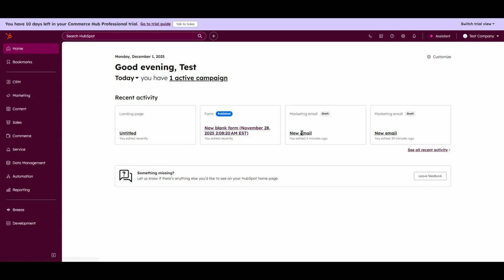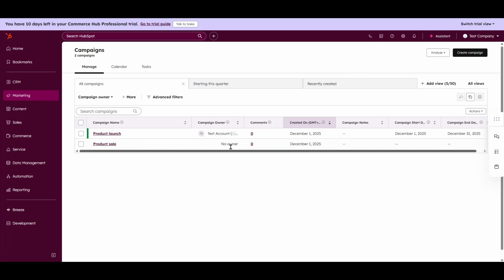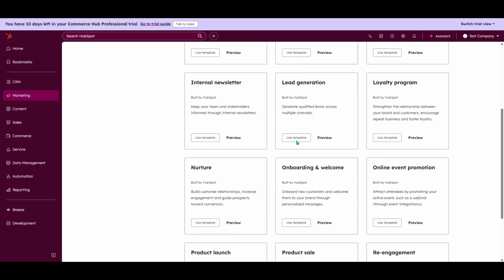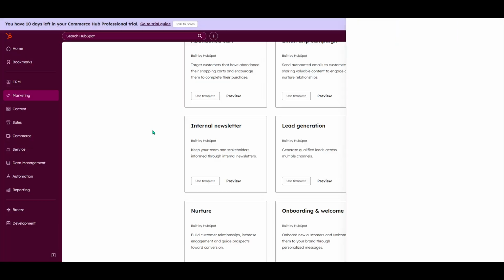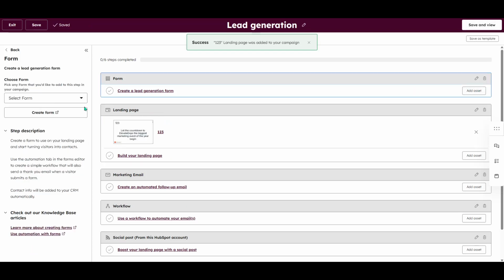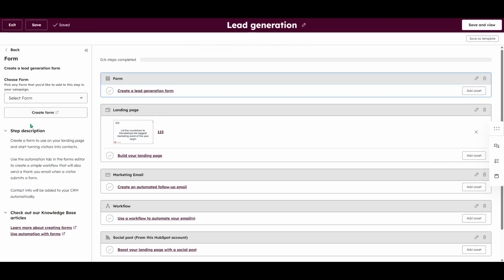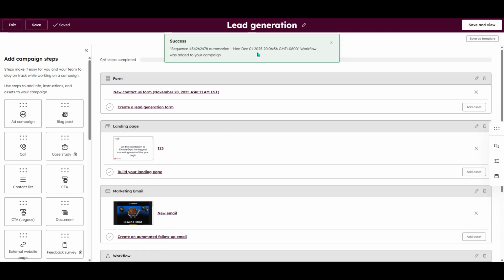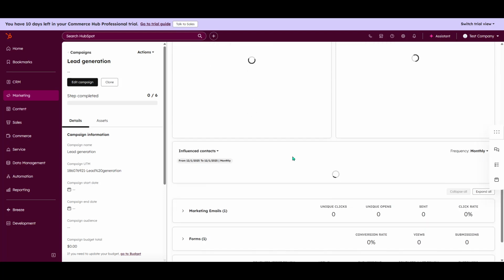How to Set Up HubSpot Email Campaigns (2025 Step-by-Step Beginner Tutorial)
Learn how to set up email campaigns in HubSpot! In this 2025 step-by-step tutorial, I’ll show you how to create emails, customize templates, segment your audience, send or schedule your campaign, and track performance metrics. Perfect for beginners who want to run professional, high-impact email marketing using HubSpot’s tools.